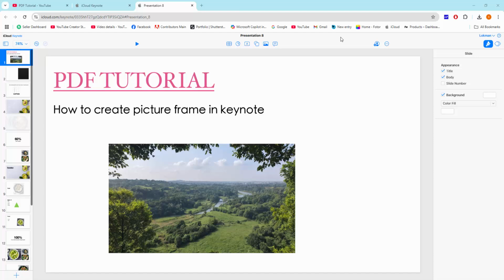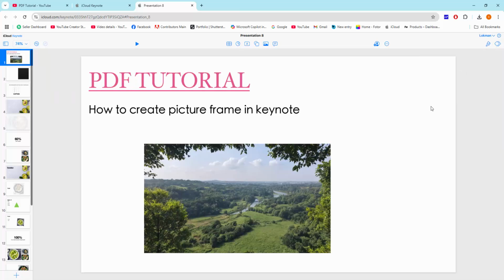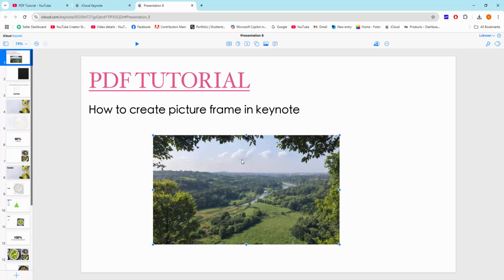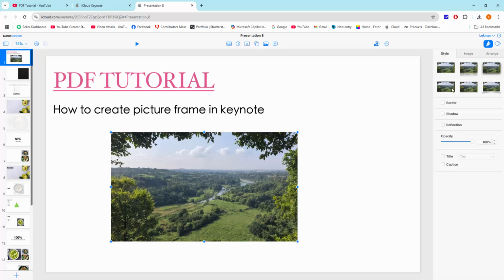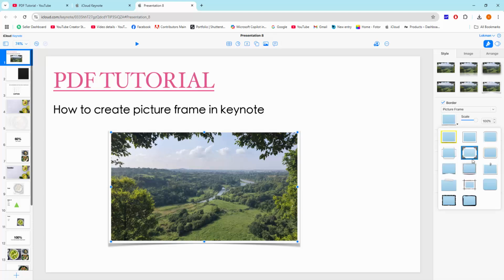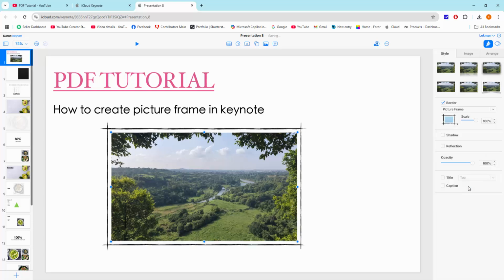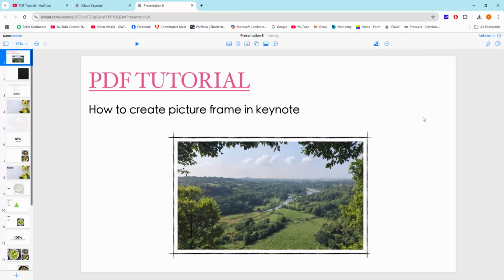How to create picture frame in keynote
Assalamu Walaikum,
In this video I will show you, How to create picture frame in keynote.  Let's get started.